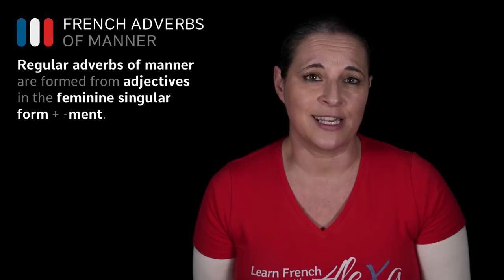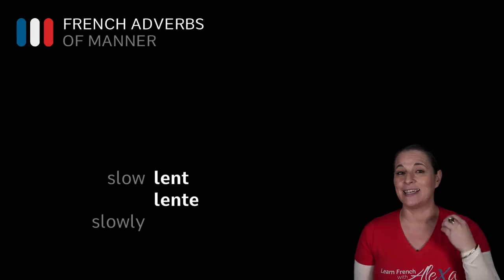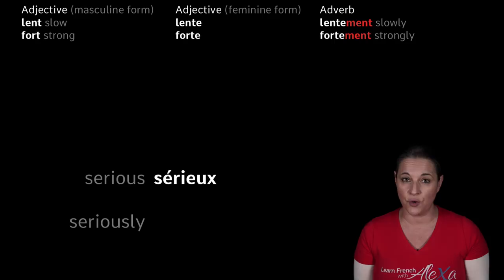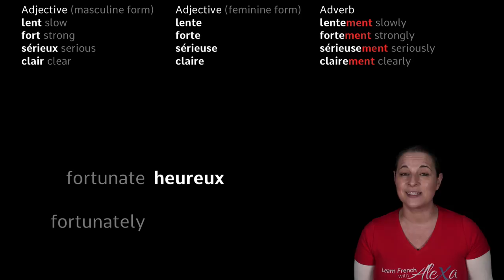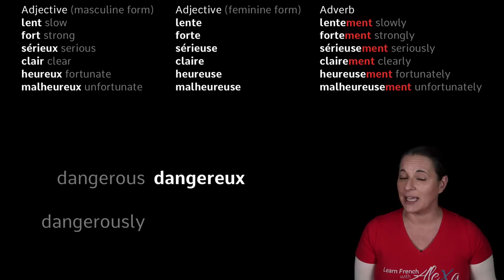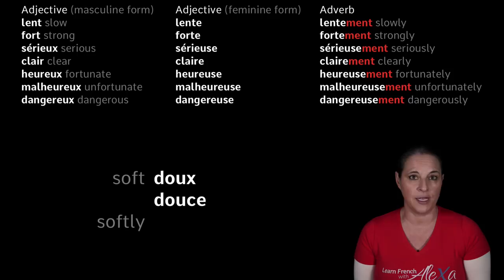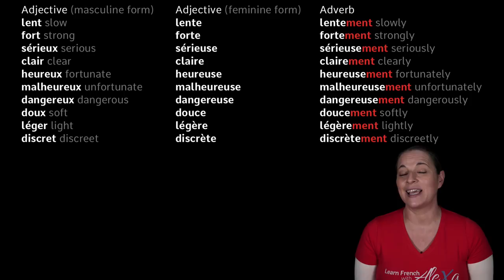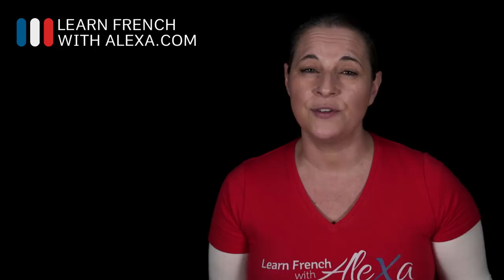How to form French Adverbs of Manner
Alexa teaches you how to form French adverbs of manner.
Test your French level with our partner KWIZIQ

French Adverbs ► learnfren.ch/adverbs

MY FAV FRENCH THINGS*

► Ze “Bescherelle” French Verb Guide

► Ze ultimate French cookbook: Larousse Gastronomique

►My local French cheese: Bresse bleu (yum)

ZE GEAR WE USE TO MAKE ZE VIDEOS*

CAMERAS
Panasonic GH5S - 4K Camera

MICROPHONES
Shure SM7B Cardioid Dynamic Microphone

Sennheiser MKH 50 P48 Supercardioid Condenser Microphone

Sennheiser AVX Digital Wireless Microphone System - MKE2 Lavalier Pro Set

(Ooh la la, we got a lot of mics)

AUDIO INTERFACE
Apogee Element 24

So a big MERCI if you do, as it helps to support the Learn French With Alexa channel so we can continue to create the French Language Learning and French Culture content that you love! Merci et bisou bisou xx

ZE SOCIALS

Alexa Polidoro a real French teacher with many years' experience of teaching French to adults and children at all levels. People from all over the world enjoy learning how to speak French with Alexa's popular online video and audio French lessons. They're fun, friendly and stress-free! It's like she's actually sitting there with you, helping you along... Your very own personal French tutor.

2019 - JANUARY TO MARCH - YOUTUBE RELEASE SCHEDULE

We aim to be as consistent as possible with our releases on YouTube. Below is our current weekly release schedule.

Tuesdays ► French in context: vocabulary in context, verbs in context, survival French, etc.
Thursdays ► Live Q&As with Alexa
Fridays ► 100% French videos, French recipes, fun videos, etc.